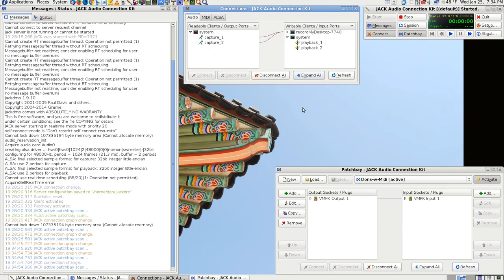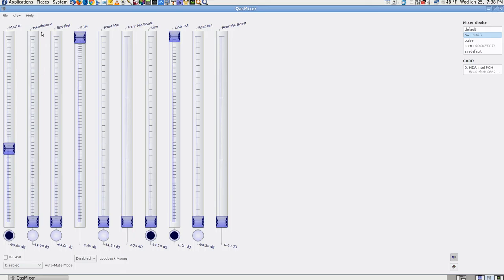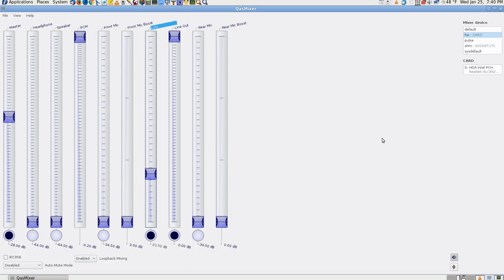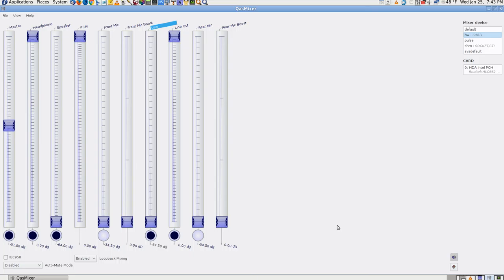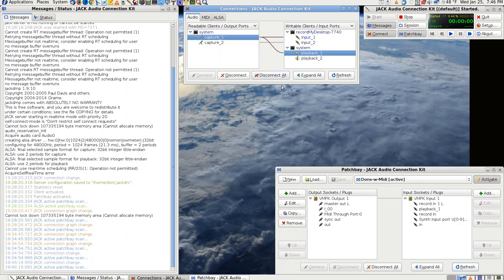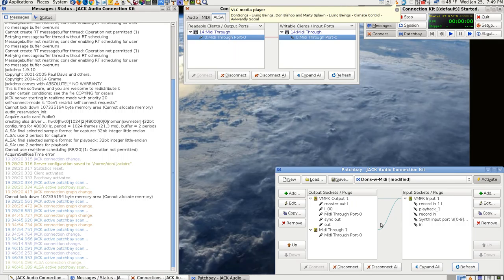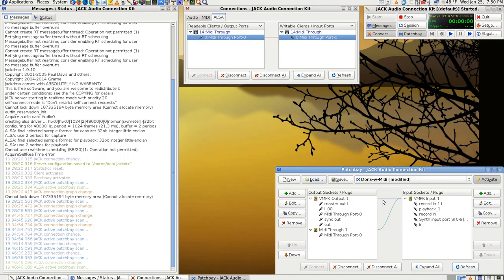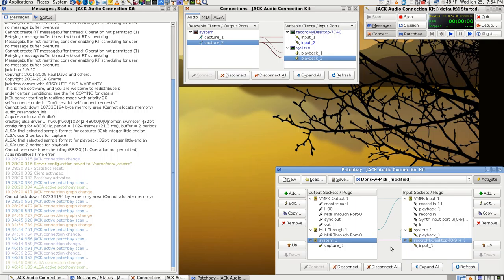Don Bishop Desktop Video 06 Screencast 01 25 17 Don Bishop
Don, trying to setup Jack Audio Server, to send Audio from OBS Studio to Speakers. While Playing Audio Files, for Intro and Exit Music. Also, trying to Send Midi Audio Out as well.

Commercial Use:

If you would like to use our Music or my Videos, for Commercial Purposes. By using our music or my Videos, in a Commercial Production. You agree to pay me, a Ten Percent Royalty Fee or else the Fees we have agreed upon, in advance. My Blog Post on OBS Studio, XSplit & Wirecast,